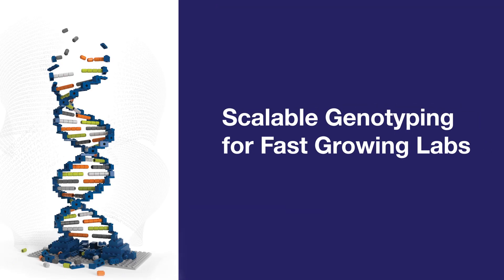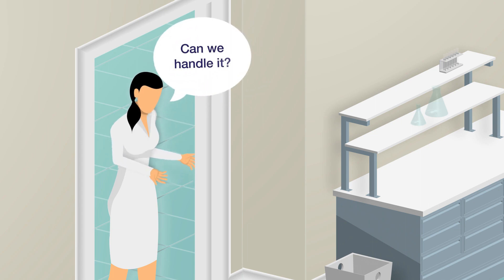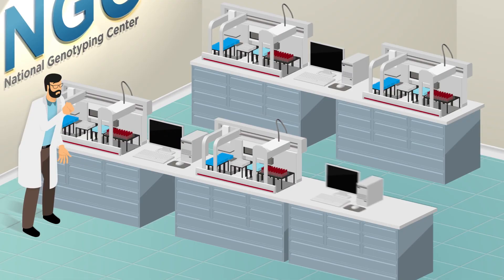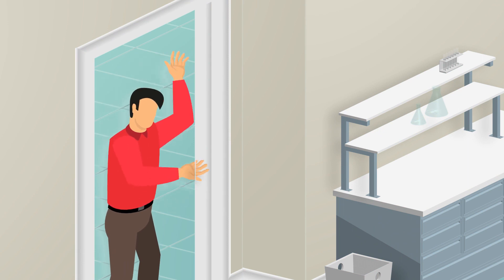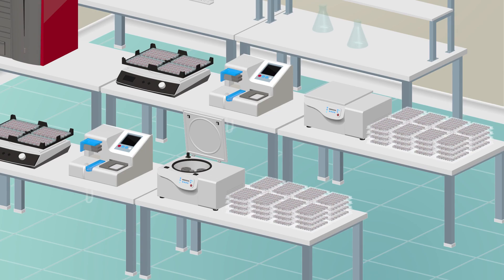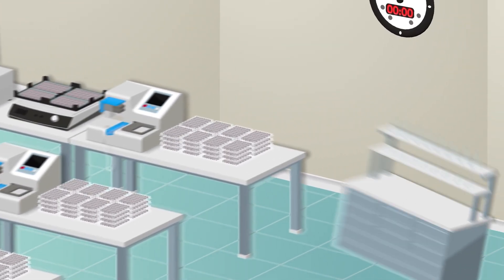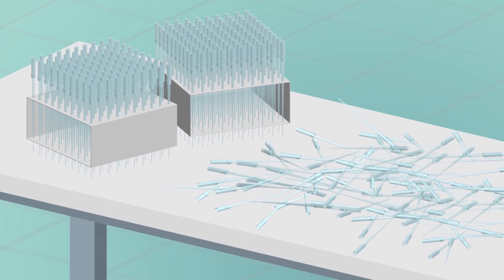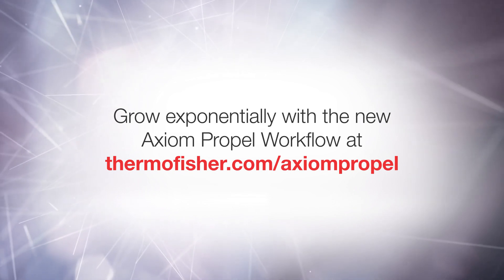Axiom Propel Workflow Animation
Scalable genotyping solution for fast growing labs